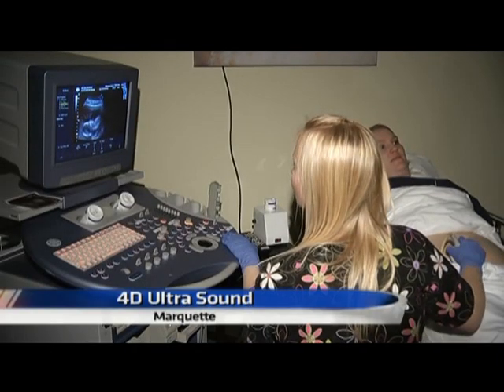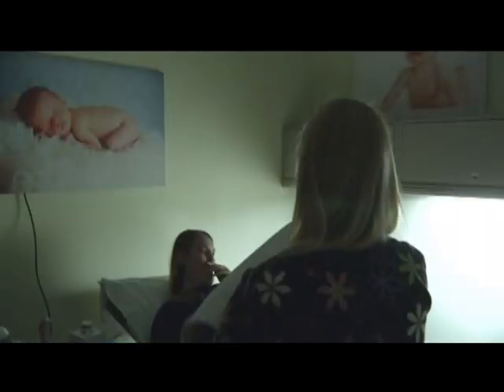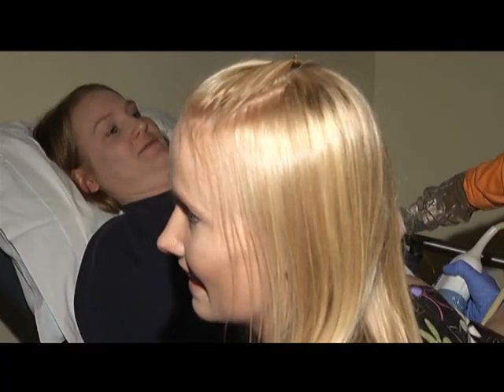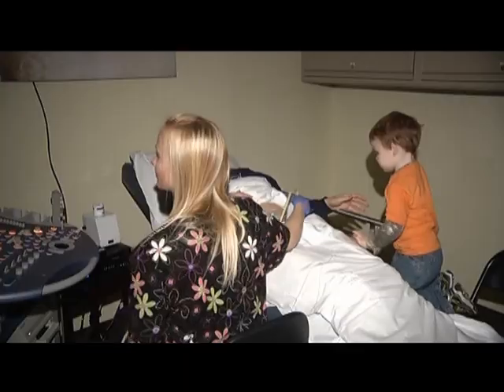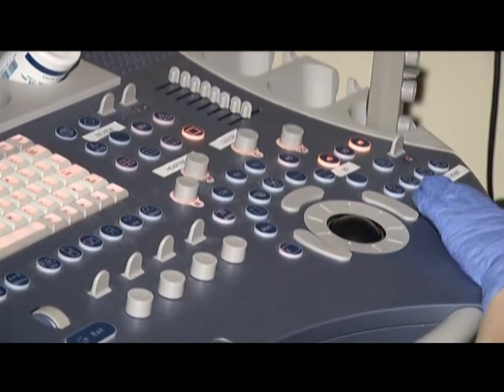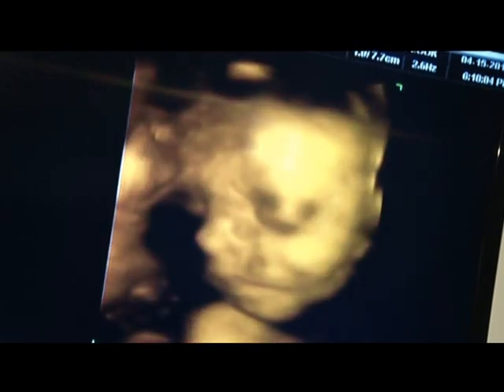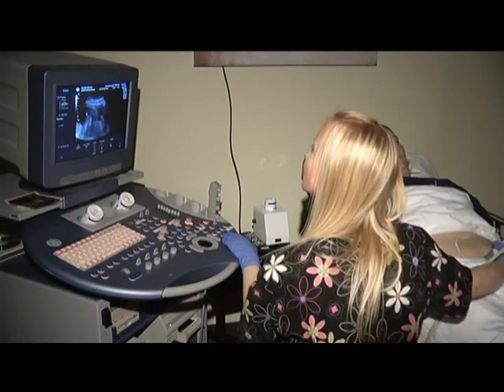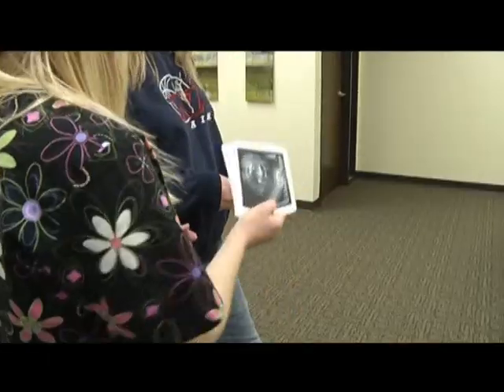4 D Sonography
First Look Ultrasound adds 4D ultrasound equipment